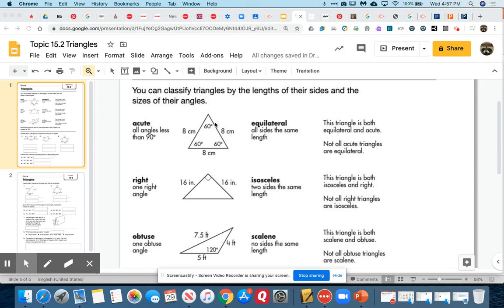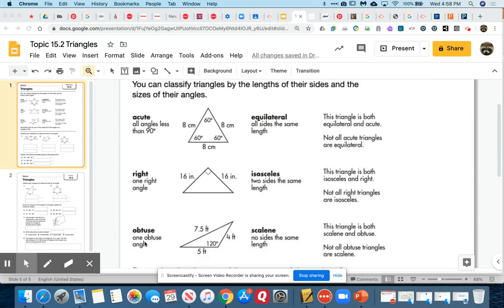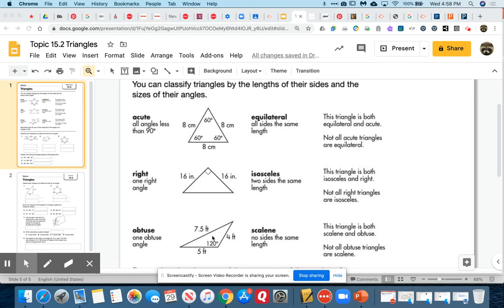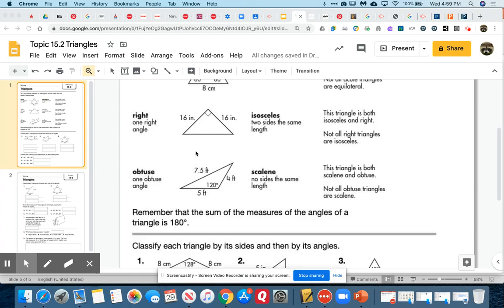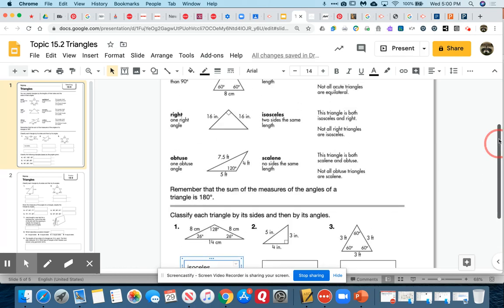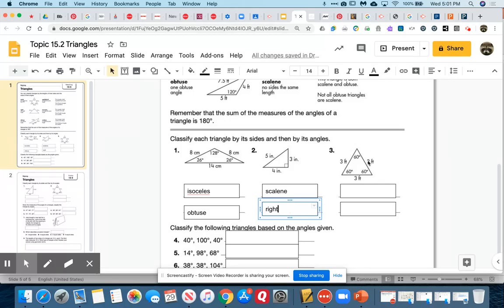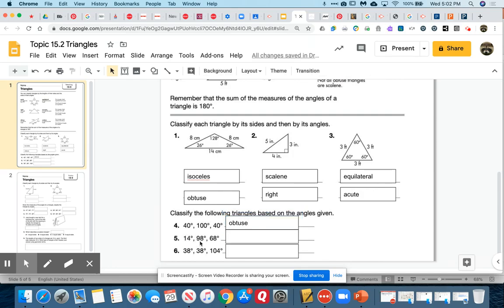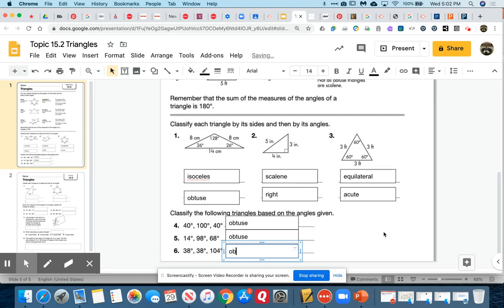Reteach 15.2 Triangles